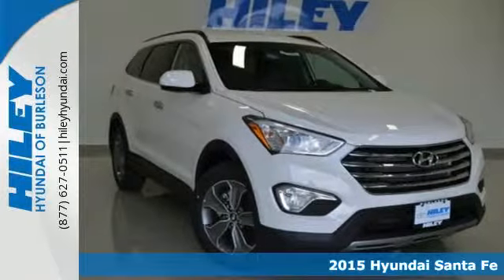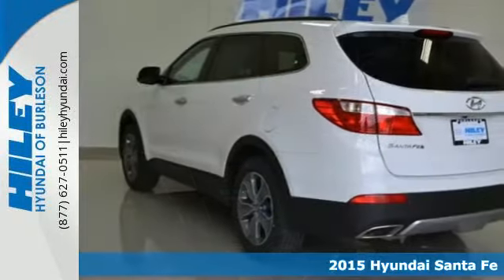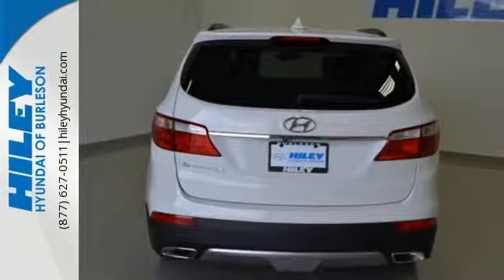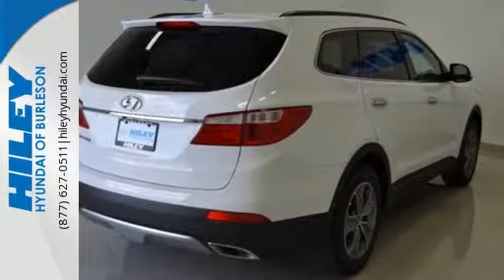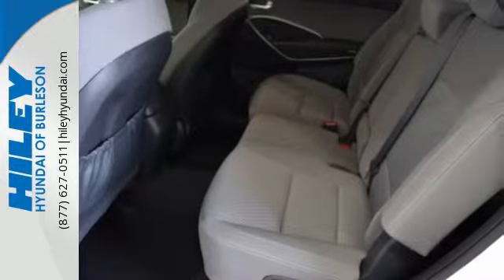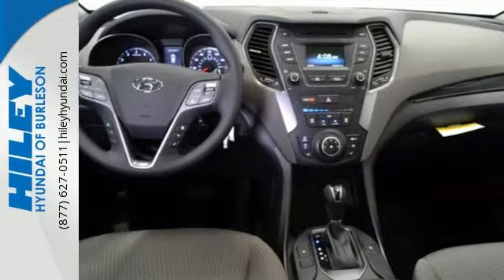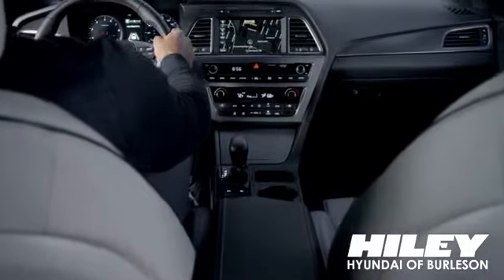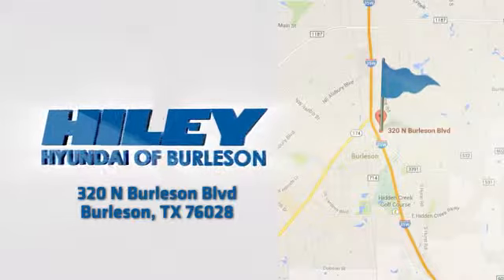2015 Hyundai Santa Fe Burleson TX Crowley, TX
Year: 2015
Make: Hyundai
Model: Santa Fe
Trim: GLS
Engine: 3.3L V6 DGI DOHC 24V
Transmission: 6-Speed Automatic with Shiftronic
Color: White
Stock #: H428
VIN: KM8SM4HF6FU104020
 Price does not include Tax, Title, License or dealer fees; Price does include: $500 - Retail Bonus Cash. Exp. 06/01

400+ pre-owned vehicles
Free first oil change with new car
Address:
320 N Burleson Blvd.